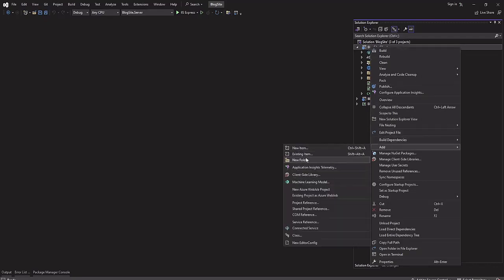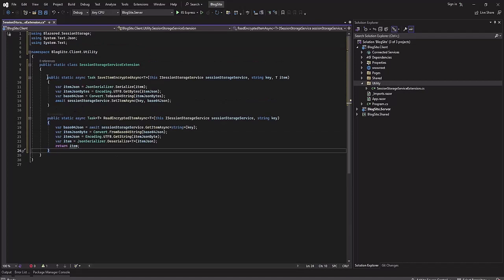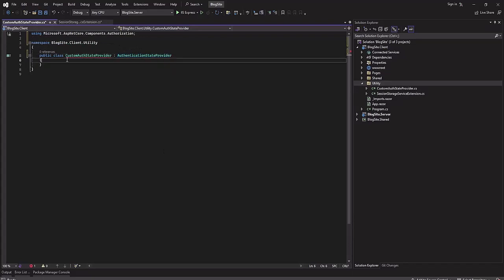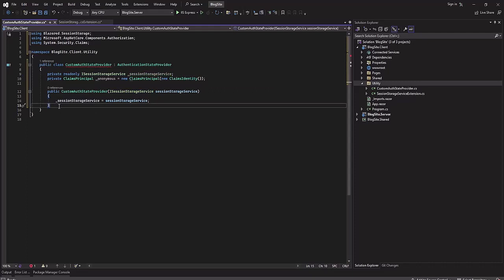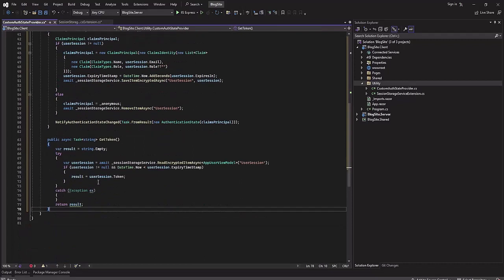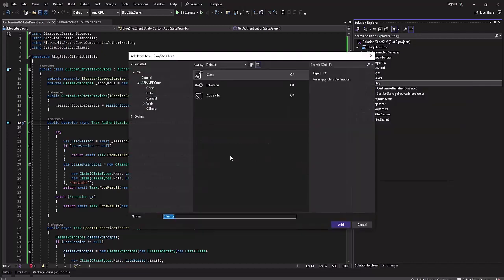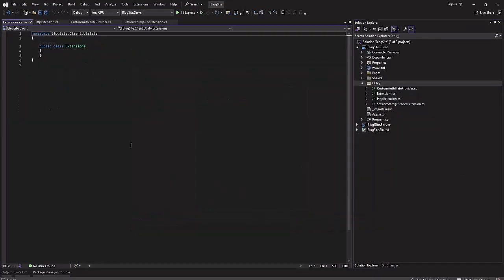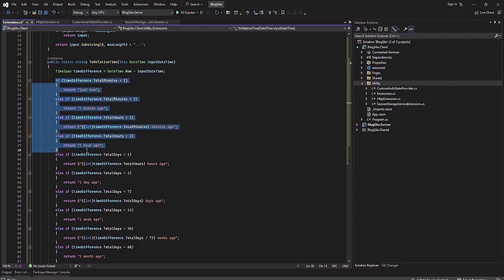Utility classes of Client Project | Build Dynamic Blogsite using Blazor Webassembly | Speed Code